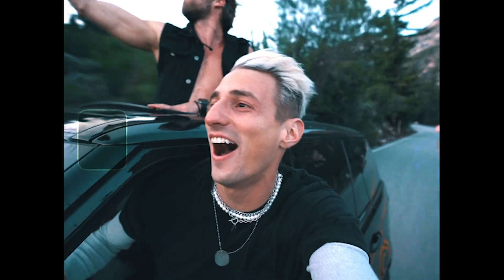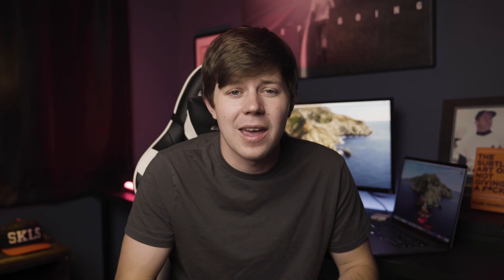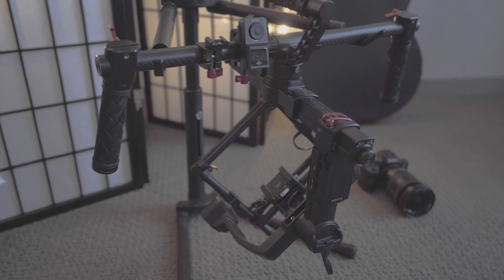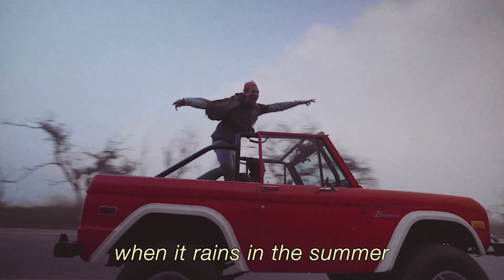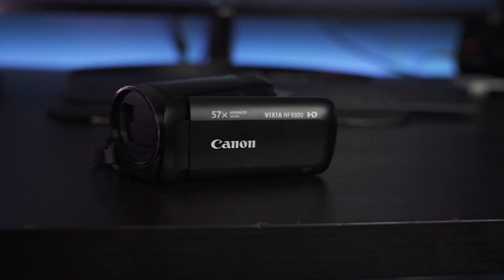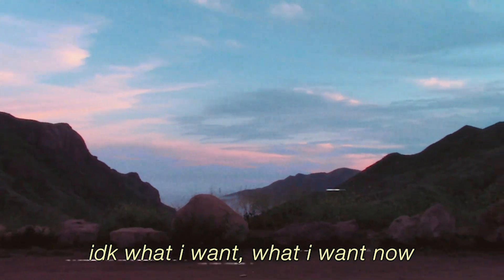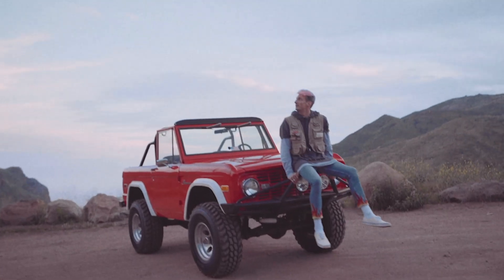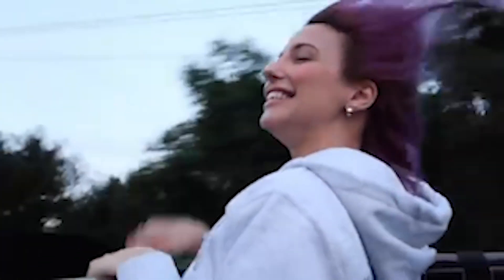Mark Dohner - Bad Season Lyric Video BREAKDOWN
(LYRICS)
You got all these expectations
keep having the same conversations
Been a little too complacent
I don't know what I want
What I want now

Stuck in the dark
Cold empty hearts
Falling apart
Is it me or you
Wasting our lives
& both of our time
Our love is blind

We could blame it on another bad season
Or we could wake up and really stop dreamin’
Cause the weather sucks here in the spring and the fall
When it rains in the summer then it’s all my fault
But we just blame it on another bad season
You’re the reason

I’ve been feelin' so frustrated
Love to see me down and I hate it
Hard to see our colors fadin'
But it is what it is
What it is now

Cold empty hearts
Falling apart

You’re the reason

No more rain in the summer
Cause I’m moving to somewhere else
No more lightning or thunder
Think I’m better off by myself

You’re the reason